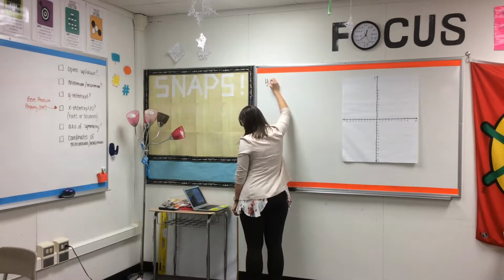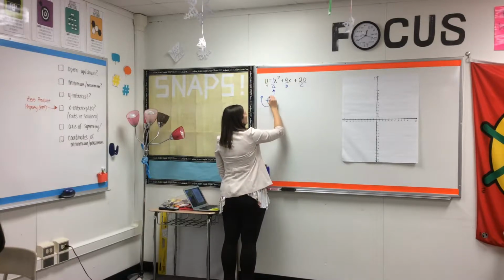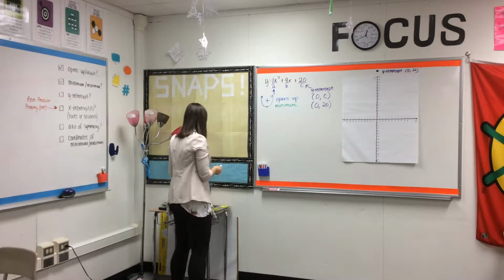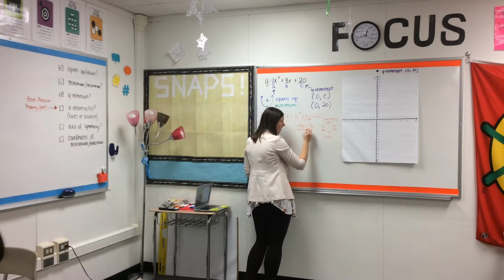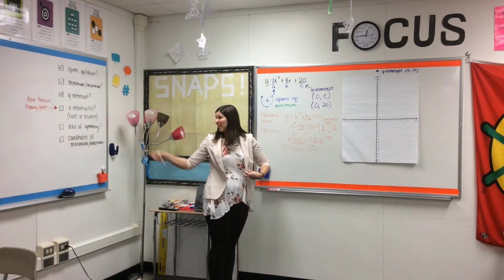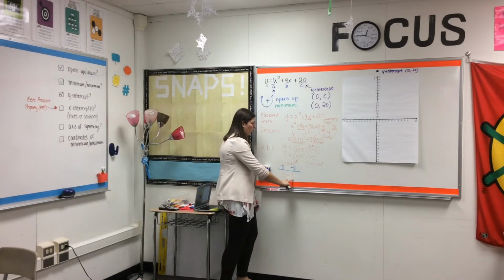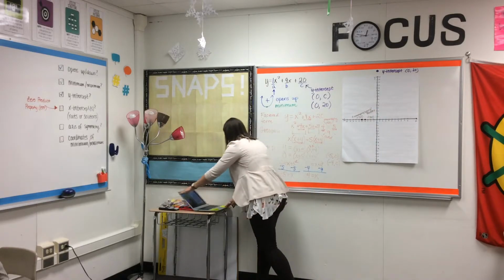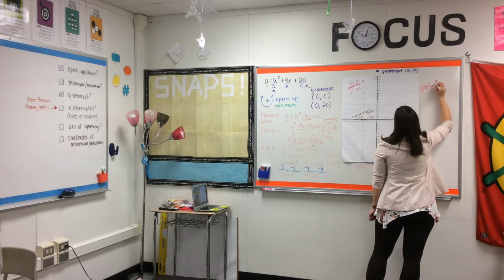Graphing Quadratics Example 2